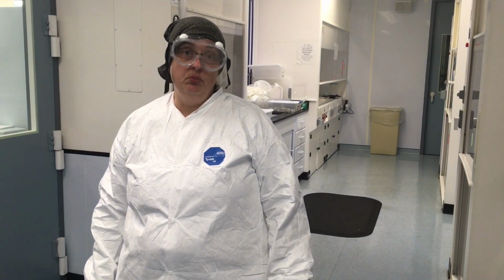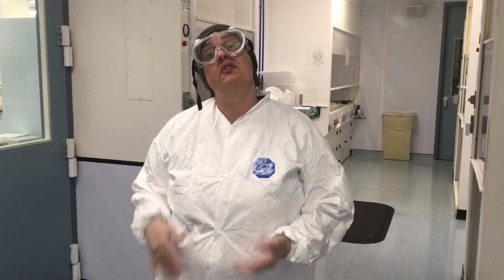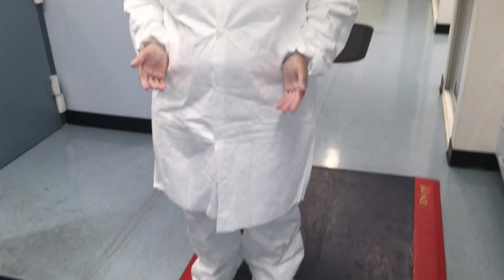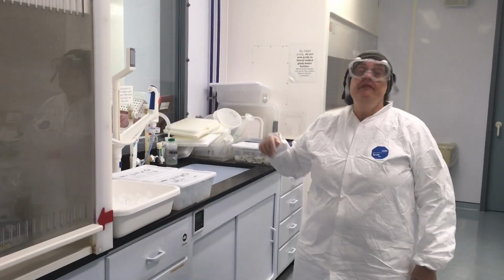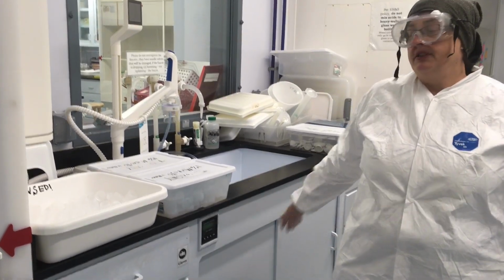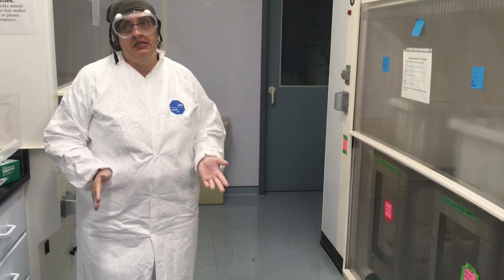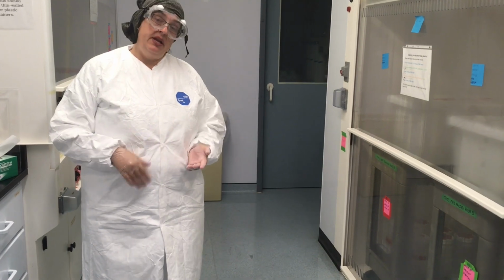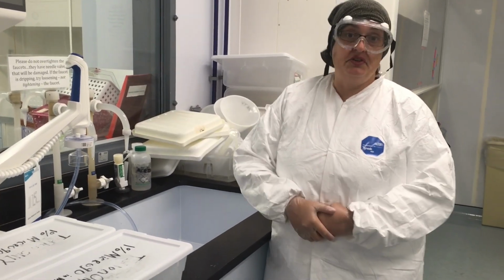Trace Metal Clean Lab Introduction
Clean Lab Introduction of the METAL laboratory by Gwyneth Gordon